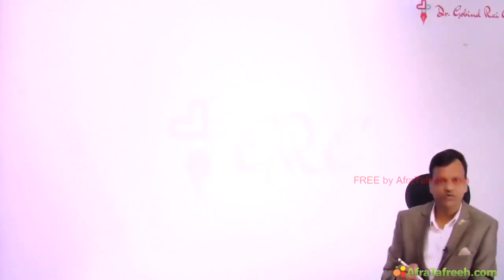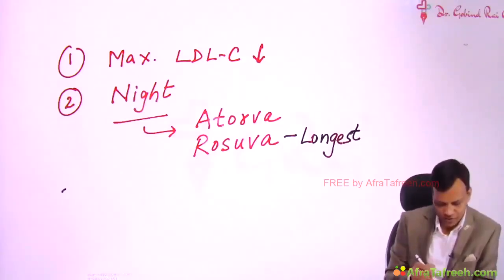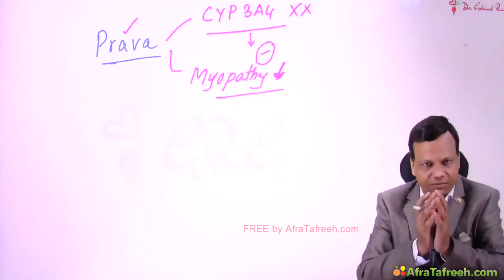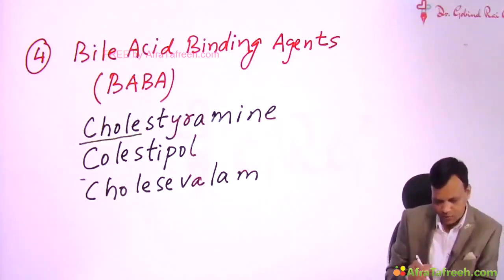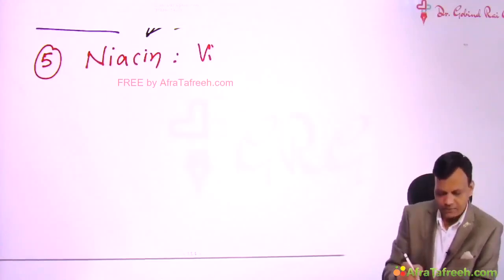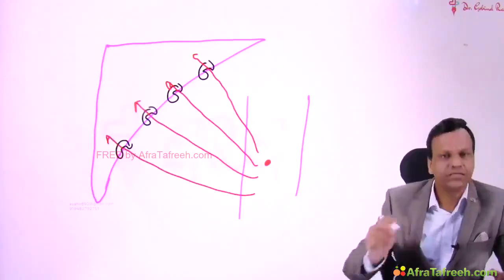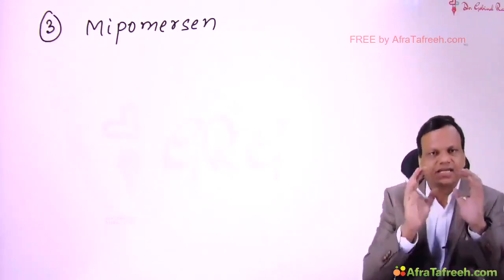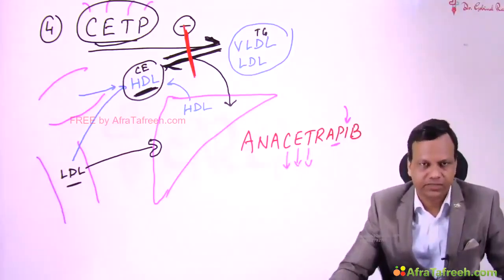Pharmacology -- CVS Dyslipidemia